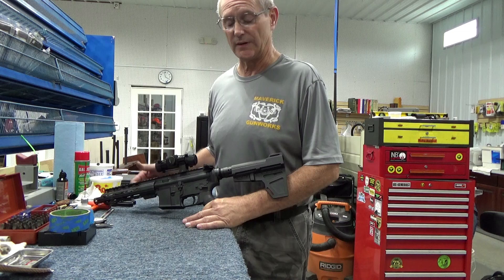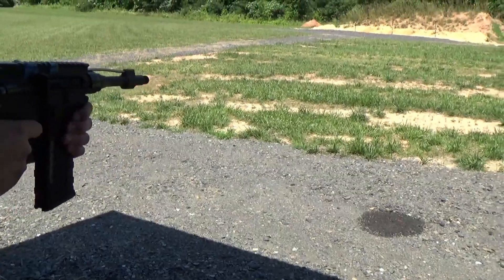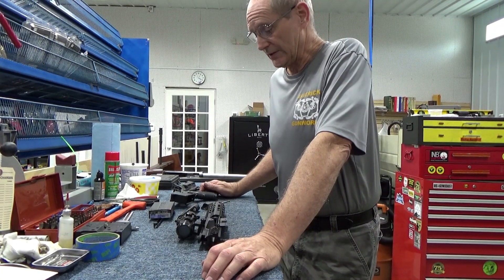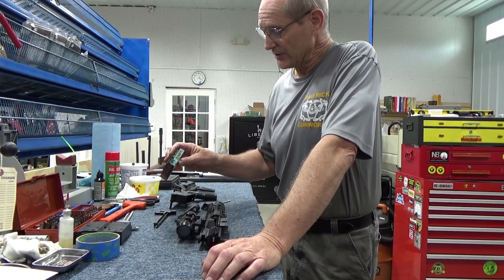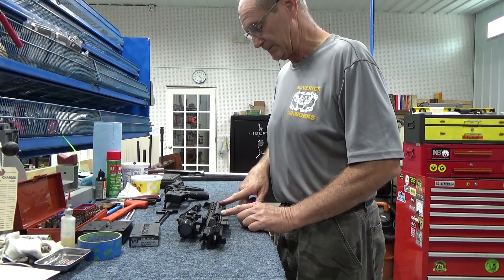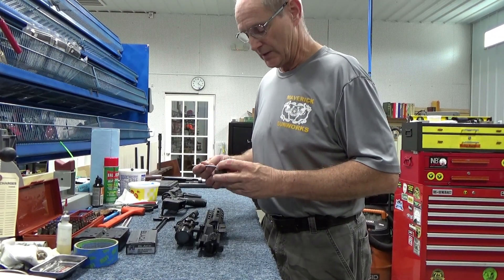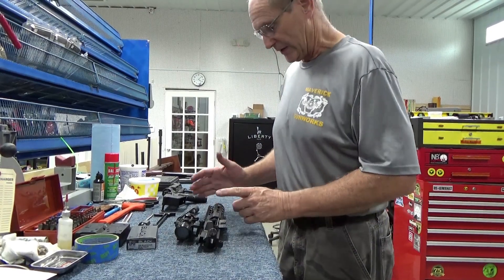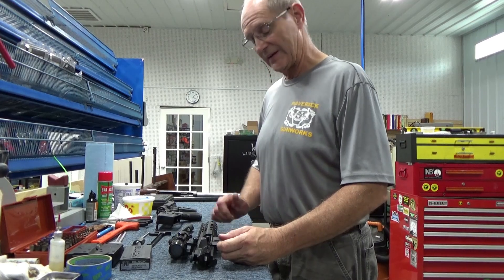300 Black Out Pistol Cycling Problem Fixed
We cannot show the process itself of resolving the problem due to YouTube TOS. However, we show the problem and some testing. Then show it finally being resolved and discuss what was wrong and how it was fixed.